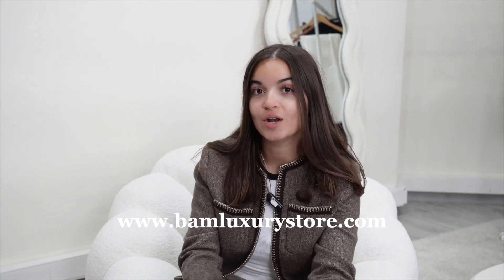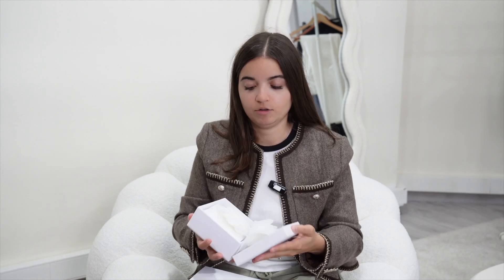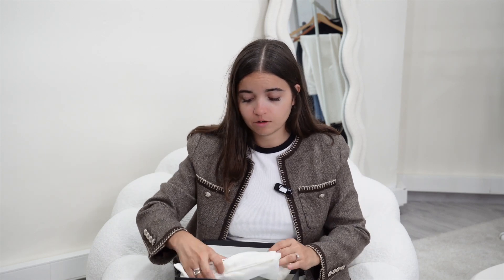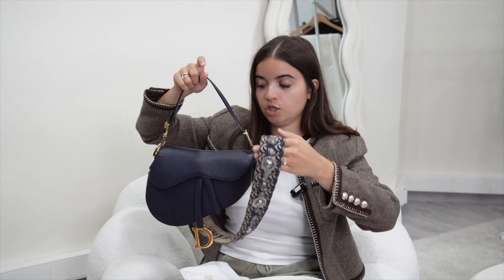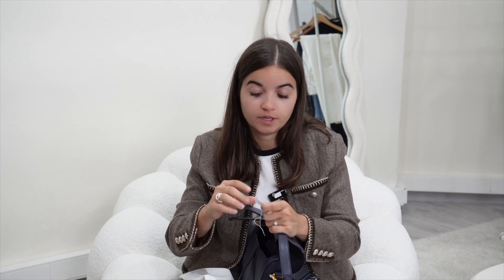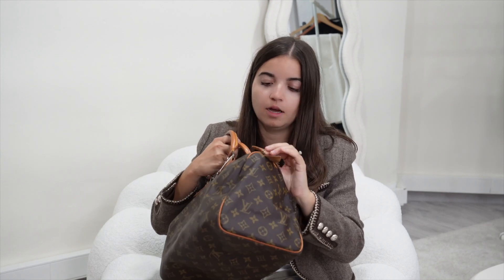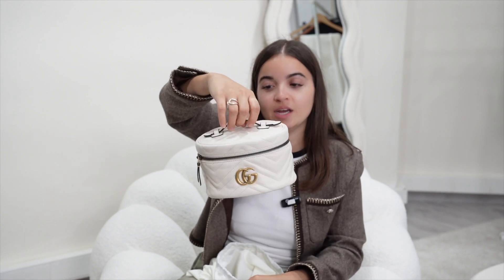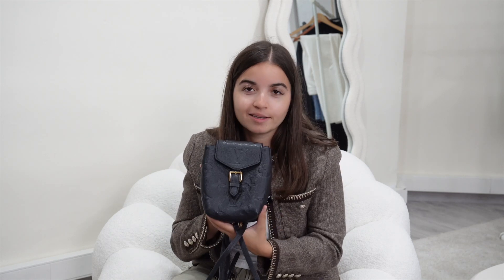😱 LUXURY BAGS TO BUY NOW - I sell you my luxury bags 9 cotober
New video where I sell you my luxury bags and accessories with new bags. Today we have Louis Vuitton and Hermès ! Very happy to find you luxury bags and accessories at low prices. Enjoy!

How is it working ?
- Every Wednesday, I do a bag drop for you.

- This video will be released at 12:30 PM EST time with the description of the bags.

- There will be a short live session on Instagram and TikTok at 3 PM Est time.

If you want to be notified a little in advance of new arrivals, you can register

Tell me what you think in comments
Bisous, Margot 💌

💌 Follow me on other socia media ♡

My camera : Sony A7 iii + Objectif SIGMA 85mm 1/2.4

I am not affiliated with the luxury brands that I present.
Some links may be affiliate links. If you buy an item I may earn a small commission on the sale. You will not be affected at all.